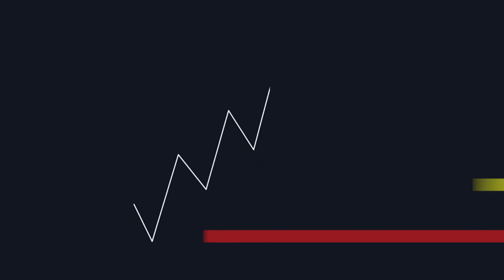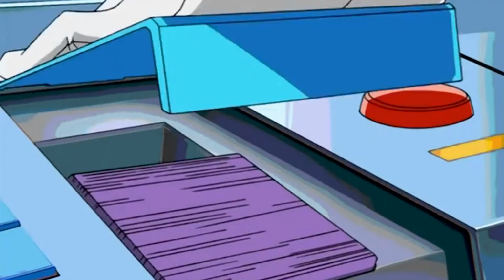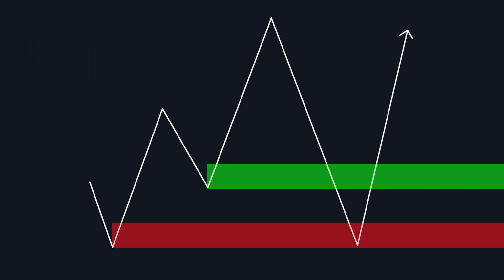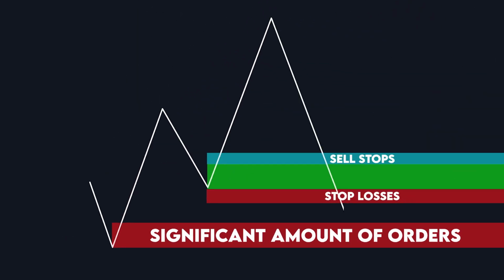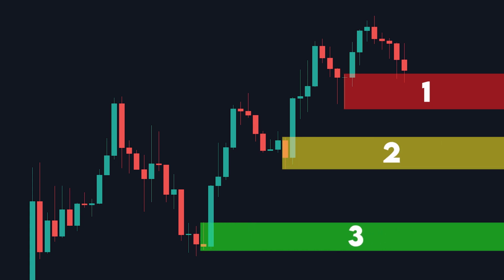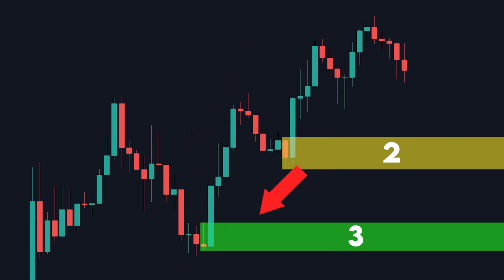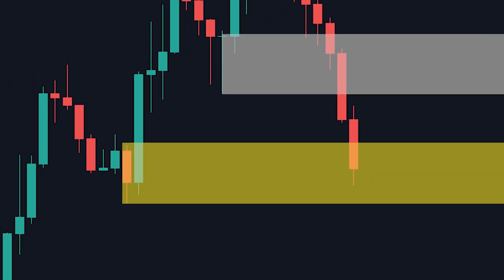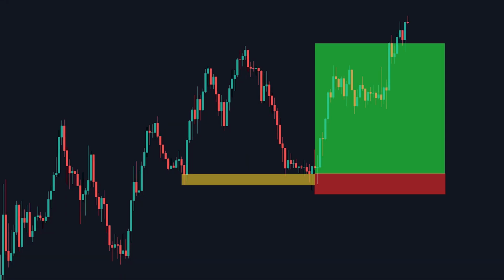I Found a Secret To Orderblocks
Once you watch this video, you'll see your orderblocks increase in accuracy. Following these tricks will make your oderblocks SO much more powerful.